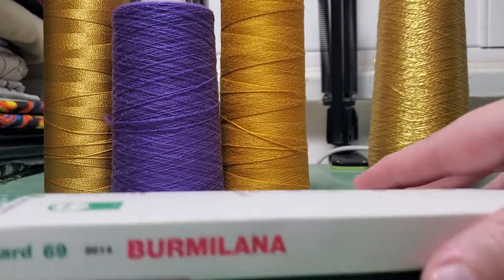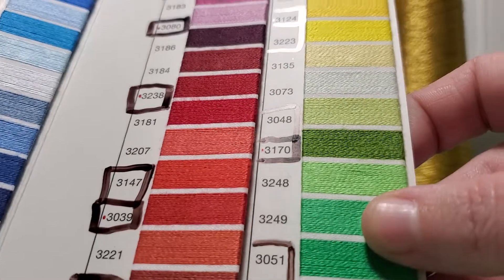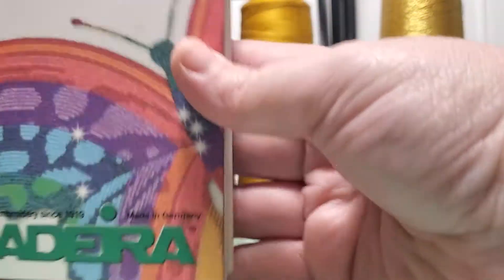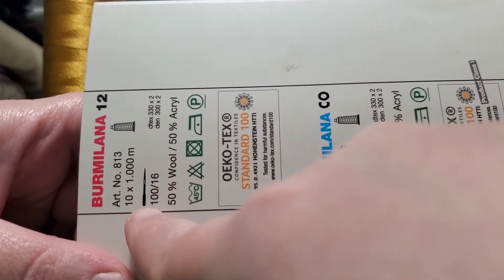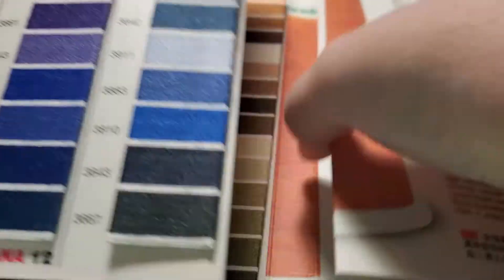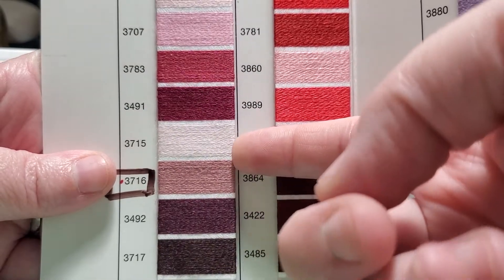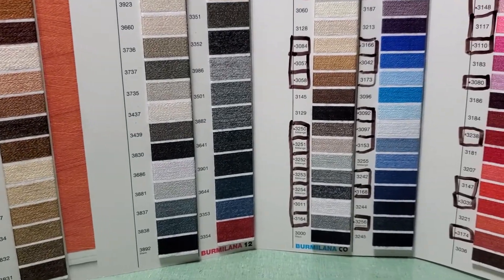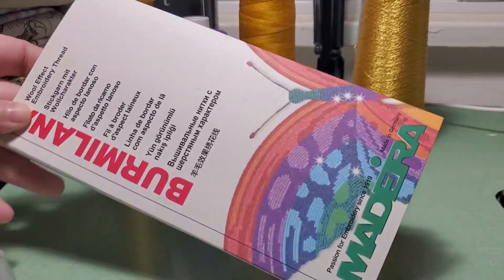chainstitch embroidery threads , singer 114w103 , Cornely , mauzer , etc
just a look at a color card , the options for chainstitch embroidery, and a demo of texture and strength of the threads.